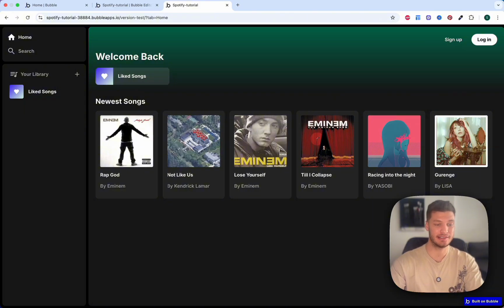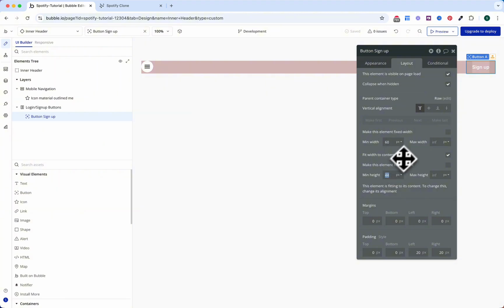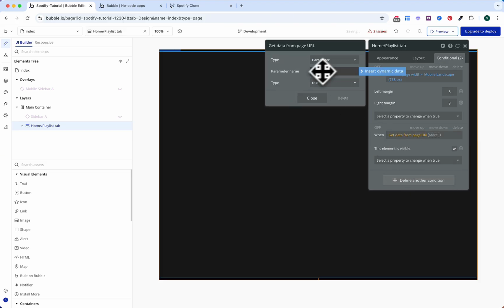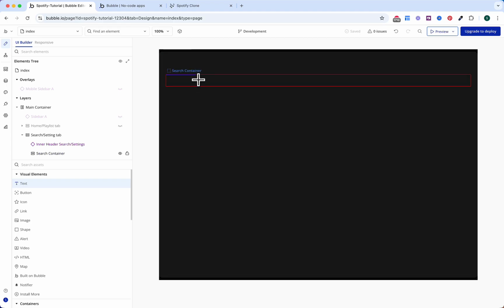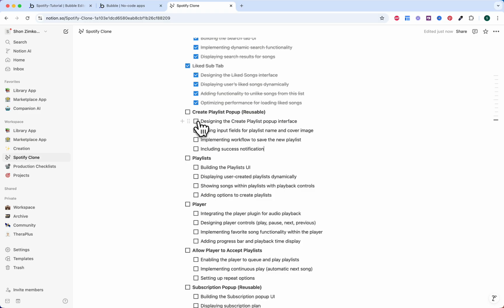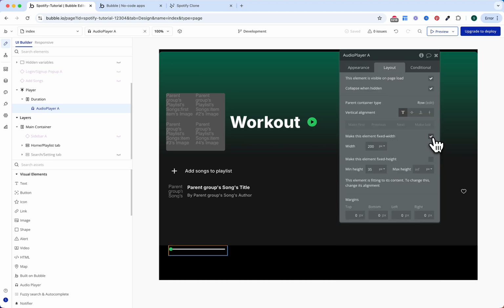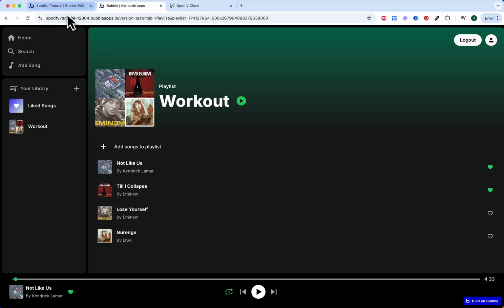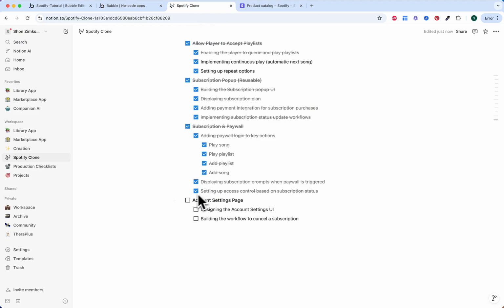Build a Spotify Clone in 3 Hours (Bubble.io Tutorial)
🎵 Welcome to the ultimate step-by-step course on building a Spotify Clone App using Bubble.io!

In this full 3-hour tutorial, you’ll learn how to:
🎨 Design a sleek Spotify-style user interface
📂 Structure your database for tracks, playlists & users
▶️ Build workflows for play, pause, and track navigation
⭐ Save favorites & playlists for logged-in users
🚀 Launch a fully functional music streaming app with Bubble!

💡 Prefer bite-sized lessons?

Inside the community, you’ll also get:
✔ Early access to new tutorials & updates
✔ Support from fellow Bubble builders (and me)
✔ Challenges & resources to sharpen your skills

📩 This is my second structured full-course tutorial, and I want to improve it based on your feedback!
👉 Was anything unclear? Let me know where I can improve.
👉 What topics would you like covered next?

🔥 More Bubble tutorials coming soon!